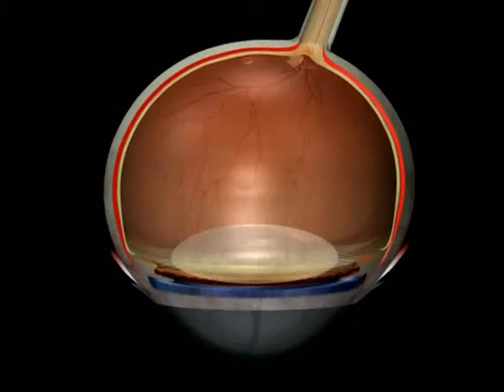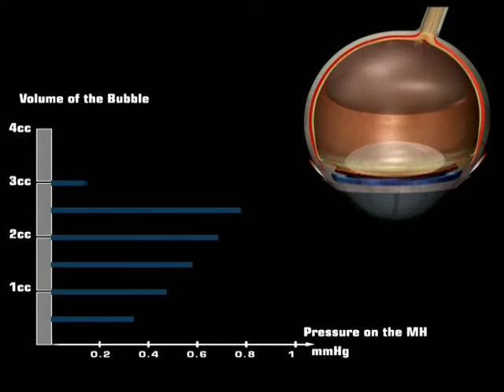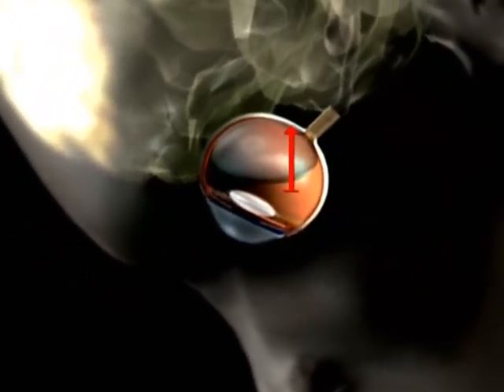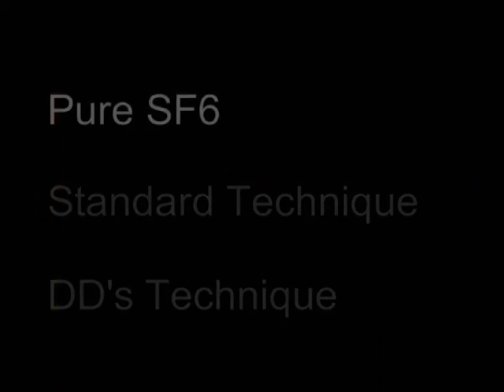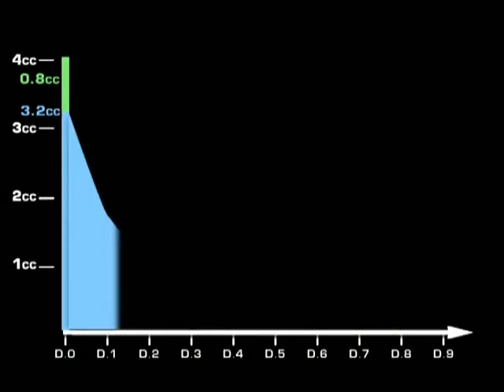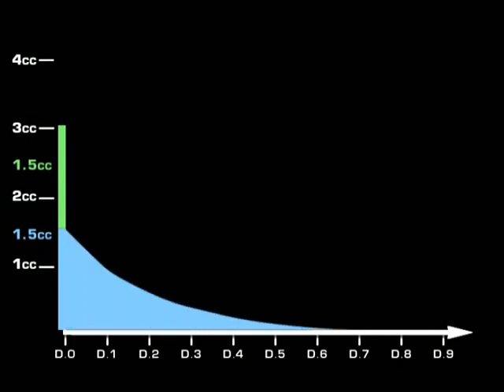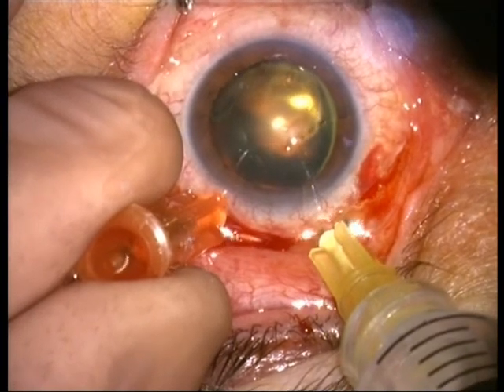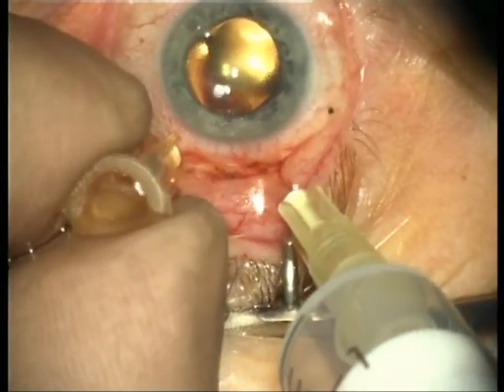What you need to know about using ophthalmic gas - Arcadophta Sparkling Tech EN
Expansion Phenomena optalmic gas.
Choice of SF6 C2F6 or C3F8